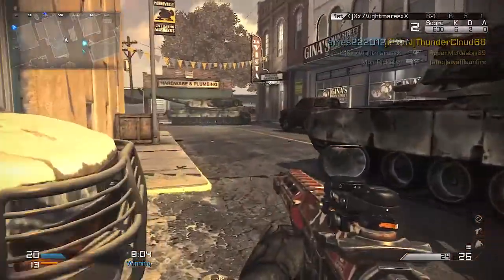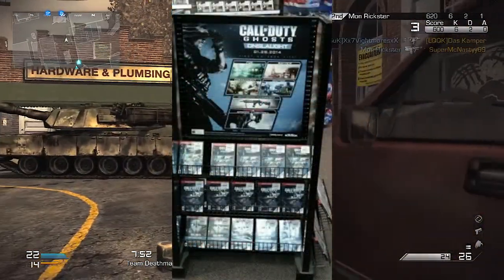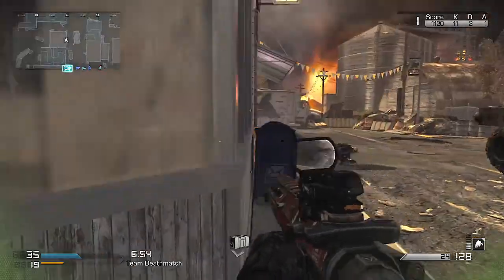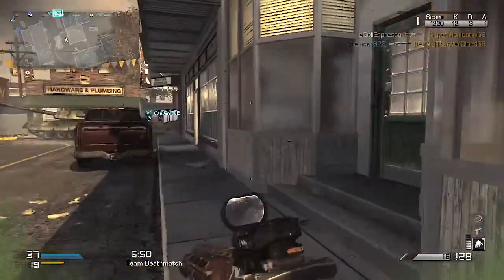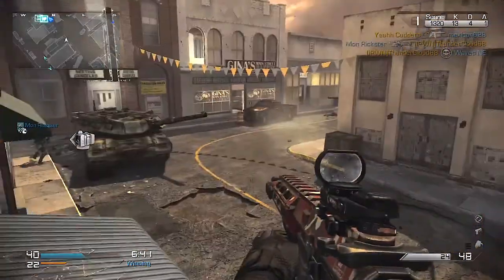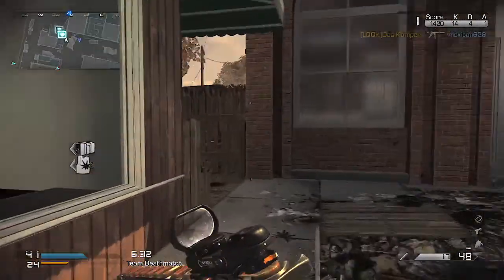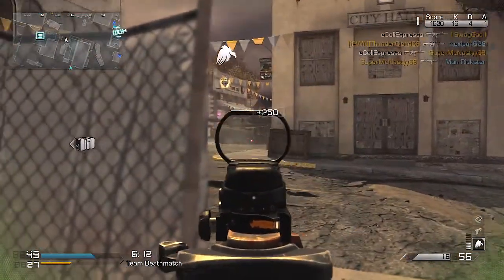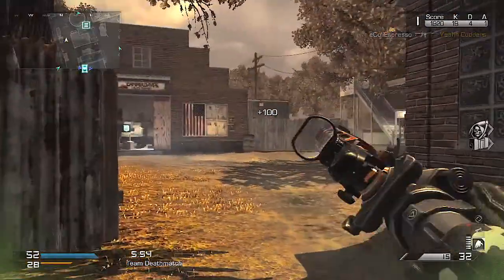Call of Duty: Ghosts - ONSLAUGHT DLC POSTER LEAKED!?!? FIRST LOOK AT DLC 1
We heard rumors that DLC 1 would be released some time in late January, perhaps that was completely true. Today we'll be going over a leaked poster for DLC 1, aka Onslaught. This poster includes 4 new multiplayer maps, a brand new gun, as well as a new piece to the episodic event that is extinction!